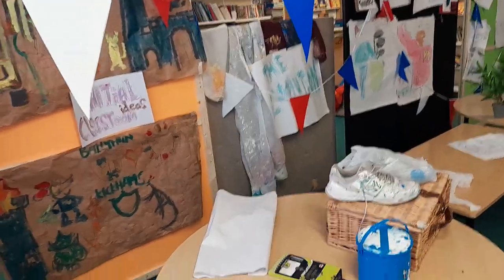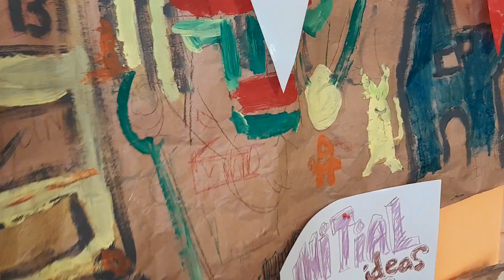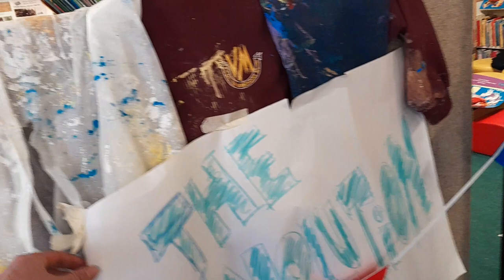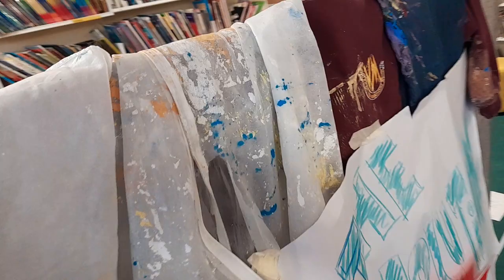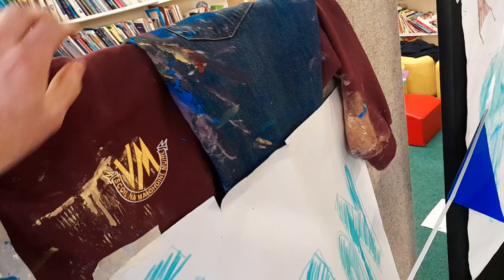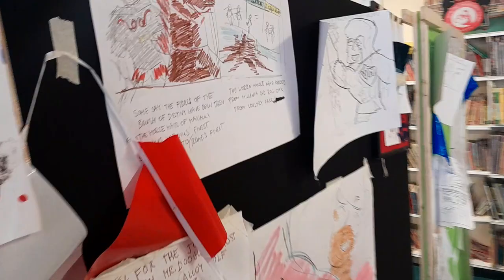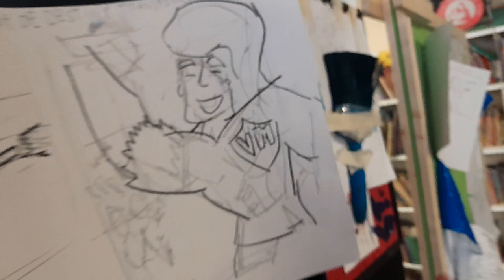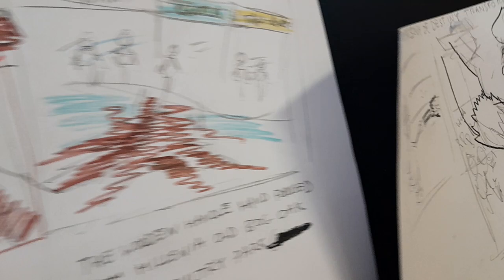Behind the wall - exhibition of the different elements of the 6th class boys mural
thanks to all the staff and support for help with facilitation